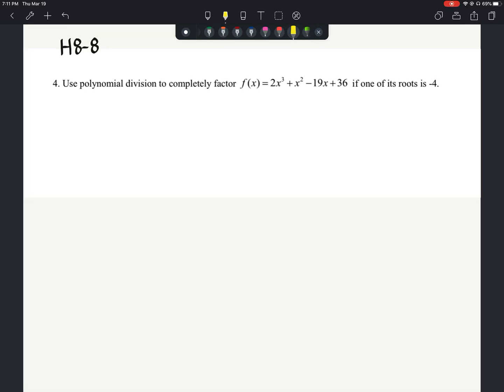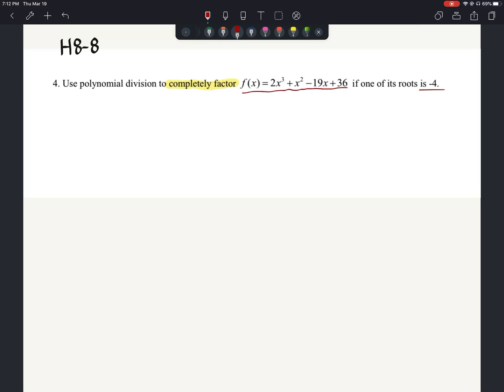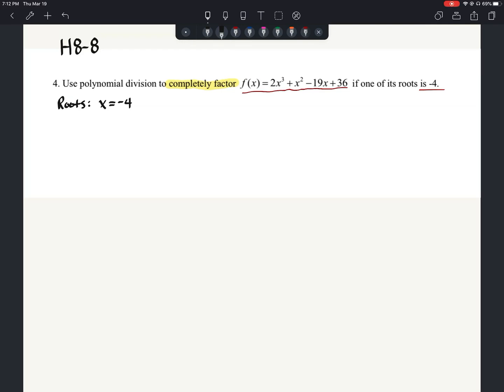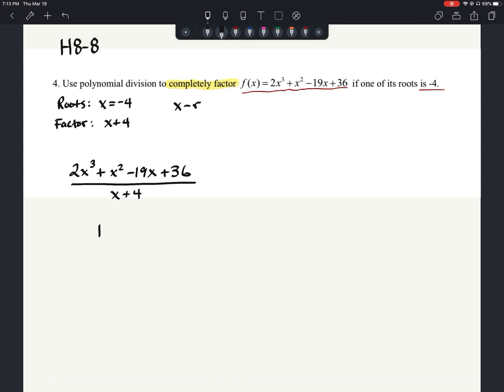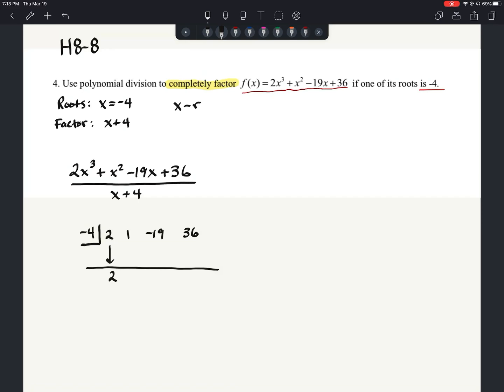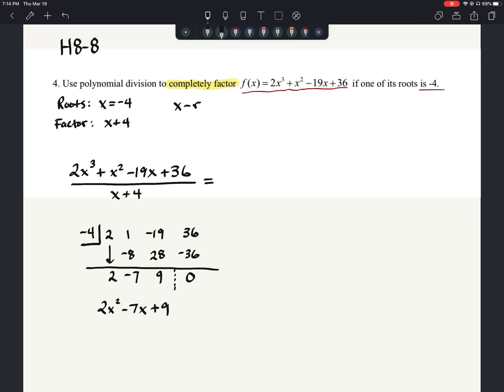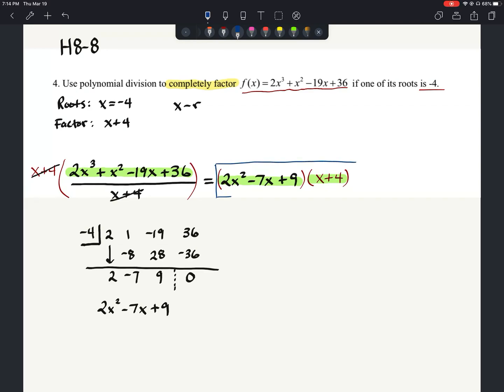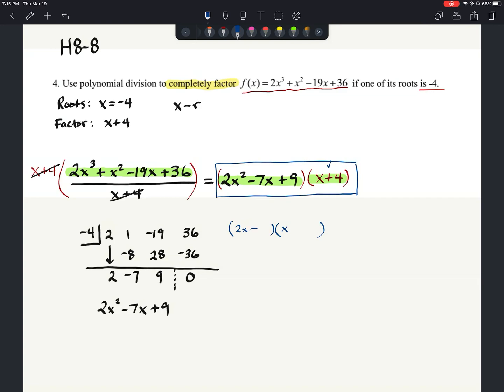WS H8-8 p4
Honors Algebra 2 Worksheet H8-8 problem #4 on factoring using Polynomial Division